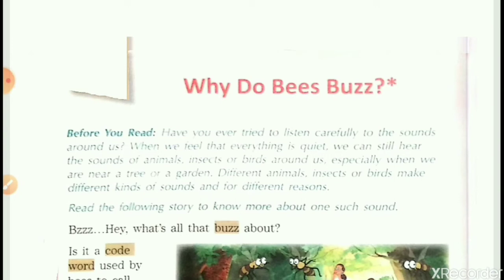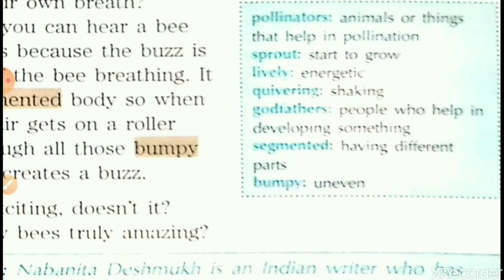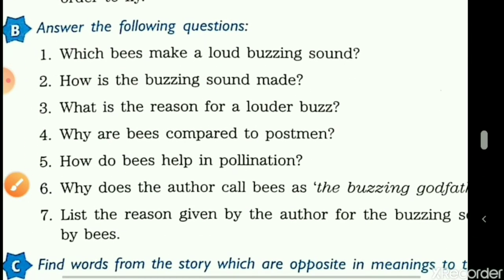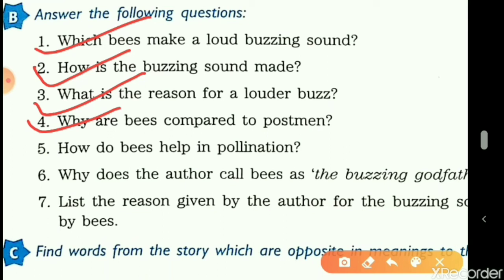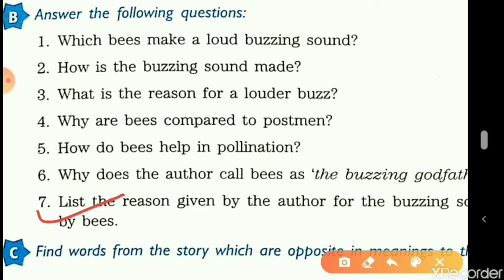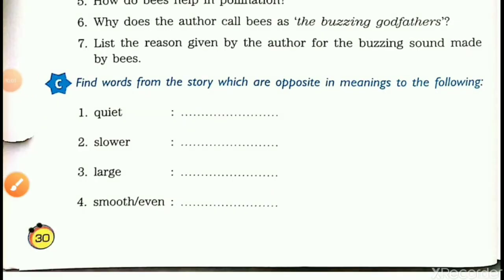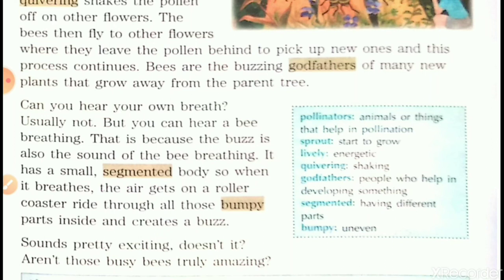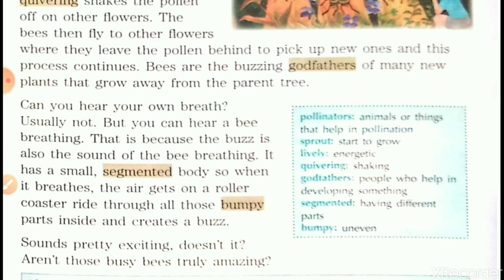Class IV, English for 12- 05 -2020 by Mrs Nandini Singh on English Reader Lesson 4 Why Do Bees Buzz